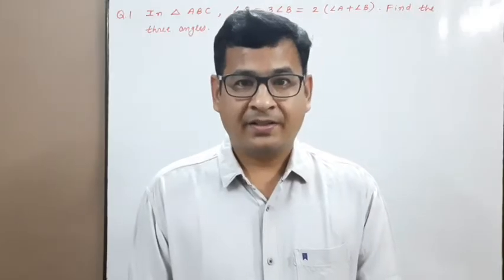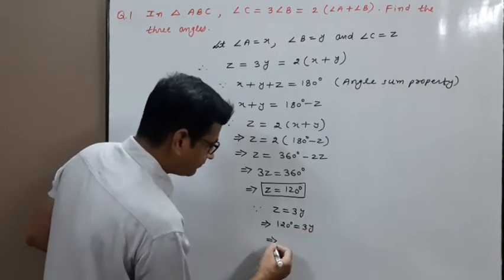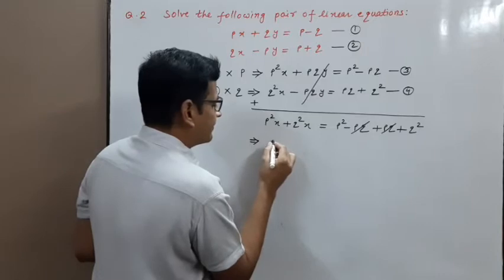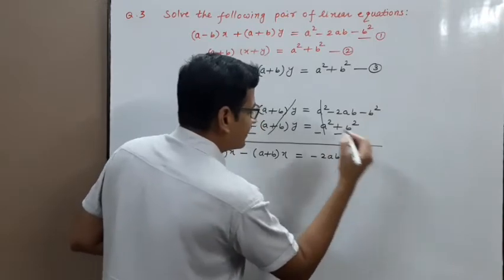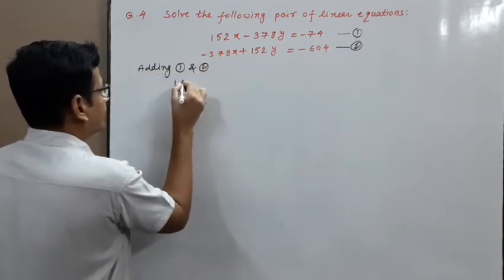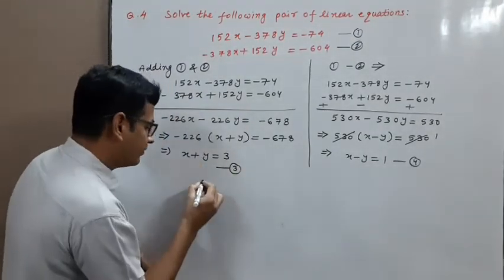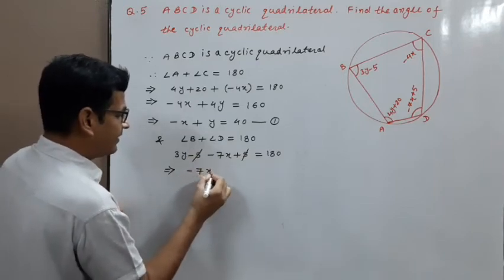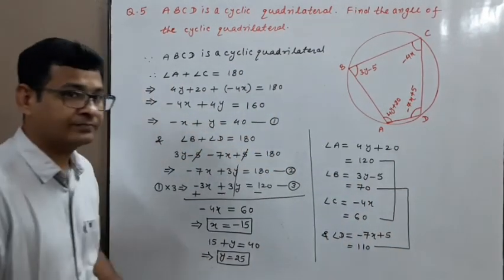Lecture 10.3.10 | DPP 3 | Pair of linear equation in two variables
Hello Friends!

About this video:
In this lecture we are going to do extra questions based on pair of Linear equation in two variables.